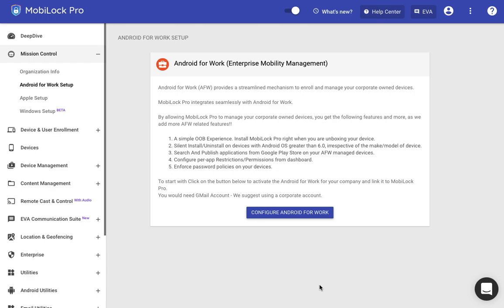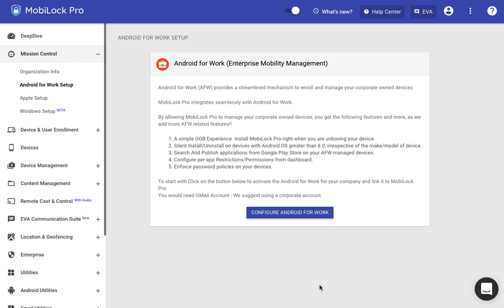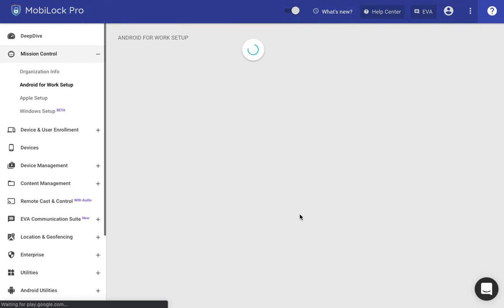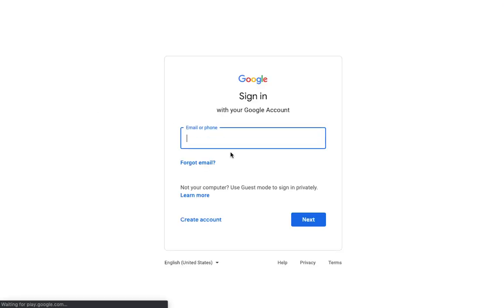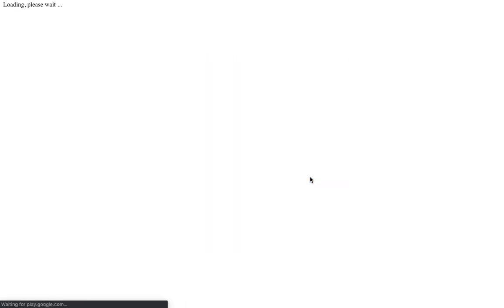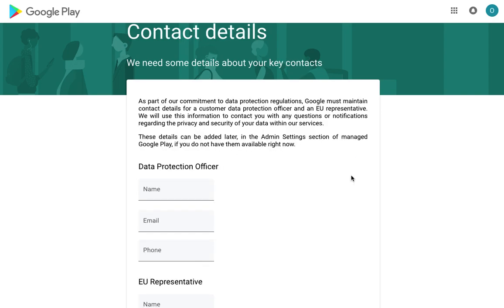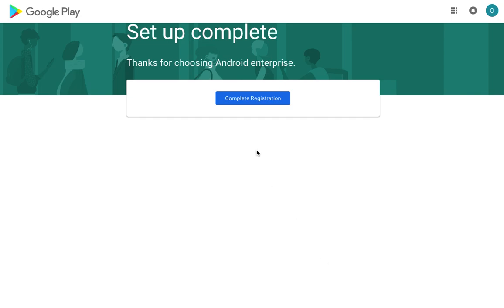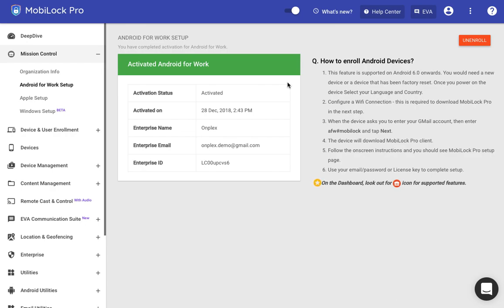Android for Work Setup